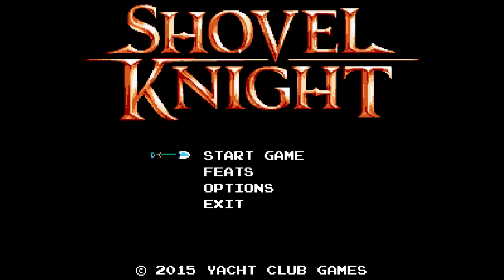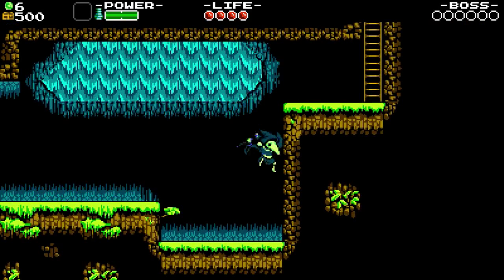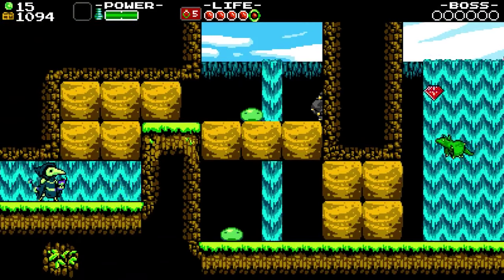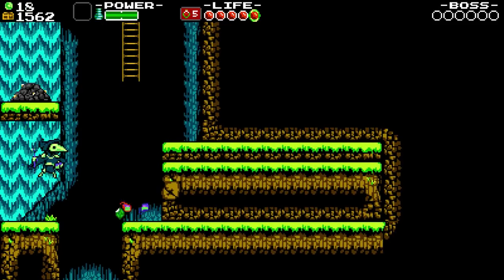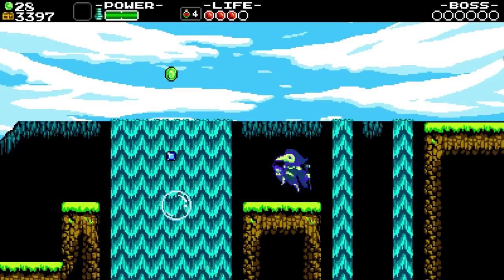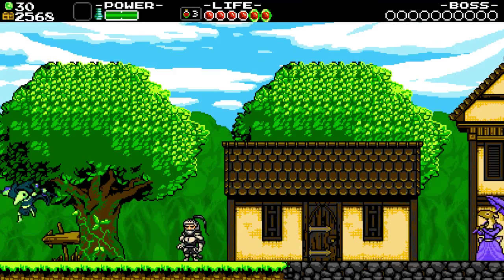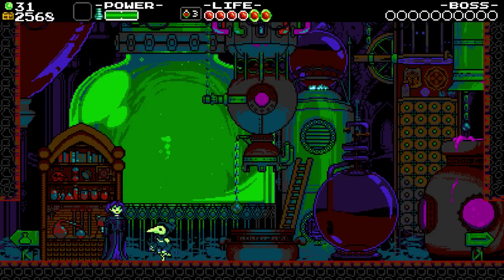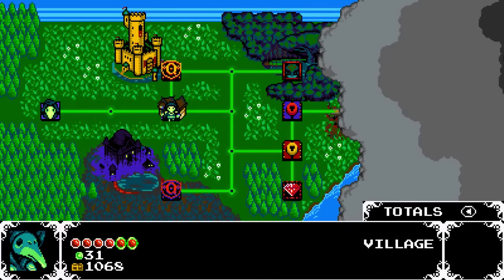Let's Play Shovel Knight: Plague of Shadows Part 1 - Play as Plague Knight (unlock code)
Game description:

Grab your potions and don your mask, it’s time to play as Plague Knight! The Shovel Knight: Plague of Shadows free update is now here!

Embark on a new adventure starring Plague Knight, the addled alchemical master of disaster! Featuring a brand new playable character, all new relics, new systems, new boss battles, level tweaks, and a brand new story to adventure through!
Is your science up to snuff? Take on Plague Knight specific challenges with new Feats!

Prove your mettle in Challenge Mode. Take on speed run challenges, boss rematches, and other rule-benders… and expect some tricky puzzles too!

When you complete the game as Shovel Knight, Plague of Shadows will be unlocked! To start as Plague Knight, create a new profile and choose Plague Knight from the Character Select menu.

There may be a way to unlock Plague of Shadows without finishing the Shovel Knight campaign…

2.0 Update Notes
•Plague Knight is now playable! Clear the game as Shovel Knight to unlock.
•Challenge Mode is now available! Clear the game as Shovel Knight to unlock.
•Plague Knight challenge modes are ready to take on! Clear the game as Plague Knight to unlock.
•All new Feats/Achievements for Plague Knight's campaign.
•Victory cinematics and end-game credits can now be skipped by pressing the Start button.

•Change: Feats Menu has been re-designed to support multiple characters.
•Change: Relic Quick Select is now enabled by default when starting the game for the first time on systems that do not support second screens.
•Fix: Rapidly using the fire wand no longer causes both fireballs to collide with one another.
•Fix: Using certain weapons when transitioning to a boss encounter causing issues
•Fix: “Boom!”, “Flying Feat” - No longer unlocks when used to defeat projectiles.
•"Get The Point" feat description changed to indicate that the level needs to be completed too!
•New: Collectable totals can now be checked on the Level Map by pressing Select while on a stage. Displays Song Scrolls and for Plague Knight: Cipher Coins. For Shovel Knight: this menu is only unlocked after having cleared the final stage.
•For Speedy Knights: Wandering encounters on the Level Map will not encroach on the Village if playtime is less than 14 minutes.
•Fix: Options menu sometimes not showing that a controller was present
•Performance improvements (~20% @ 1080p)
•Fix: DPI scaling in Windows
•Fix: Gameplay inconsistencies while playing with vsync disabled. Adding a new vsync option "legacy" which maintains the previous versions "off" behavior.
•New: Moddable post processing!